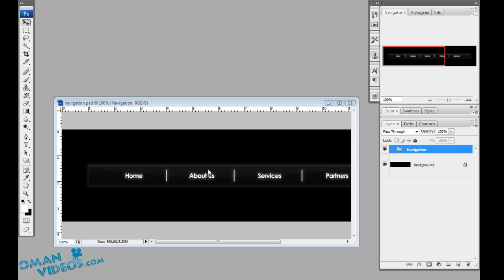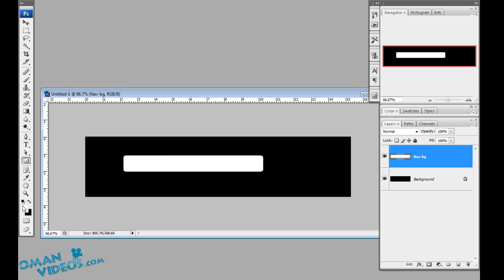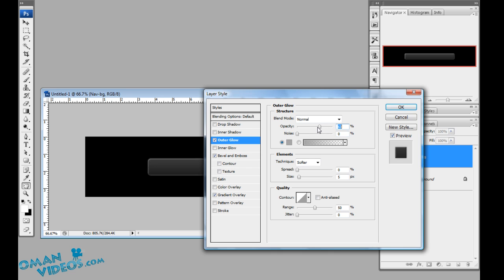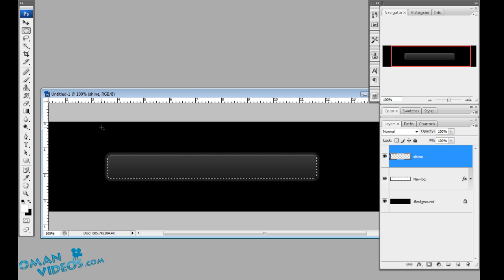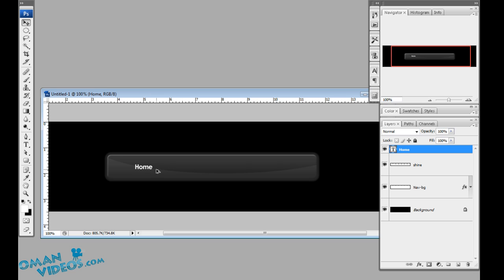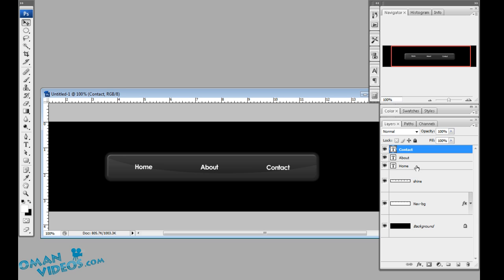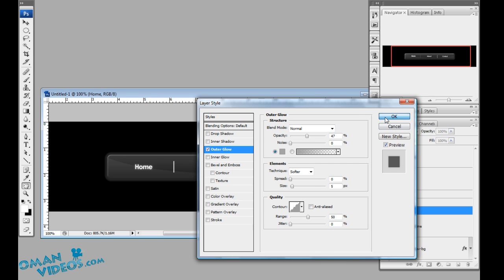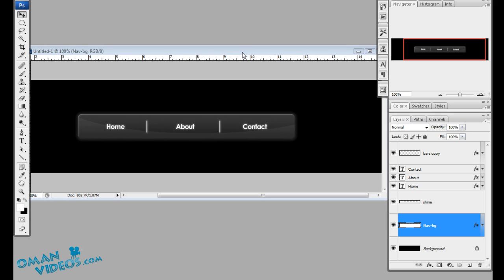Adobe Photoshop - Neat And Simple Navigation